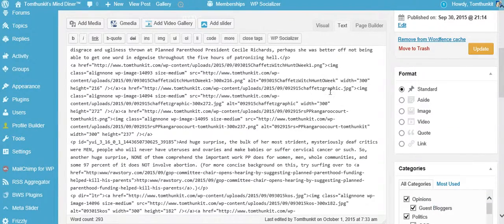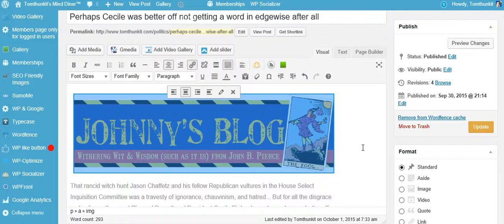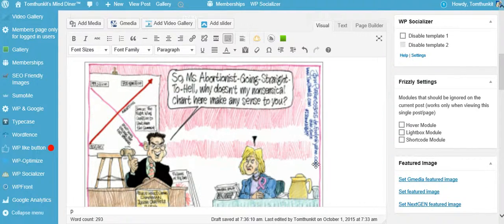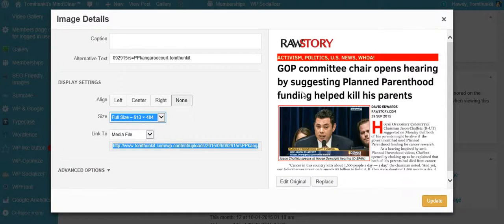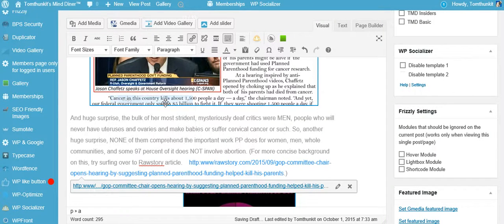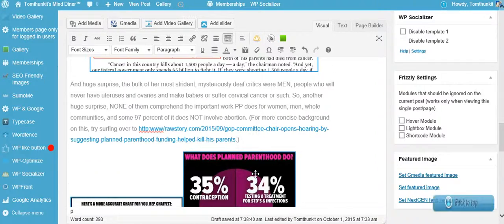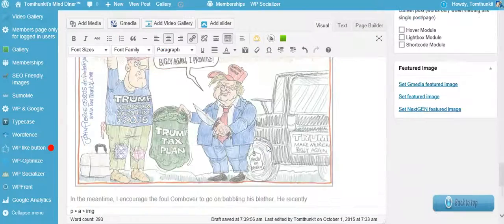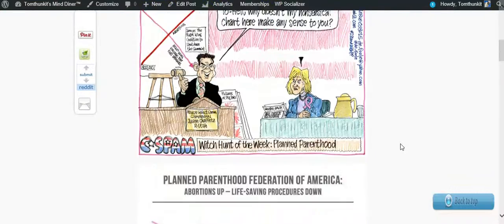2015 WordPress Tutorial: How to Edit Graphics And Add Links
Learn how to edit your pictures in WordPress. Also learn how to add Hyperlinks to text.